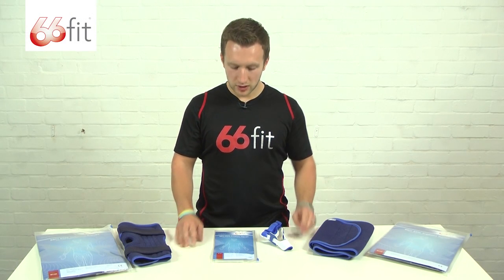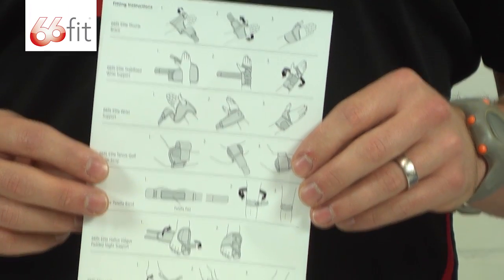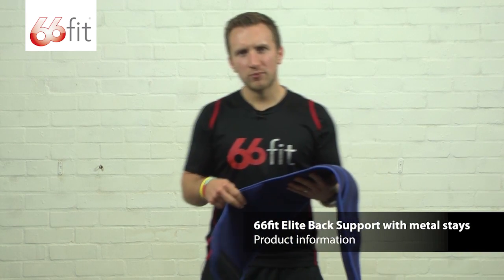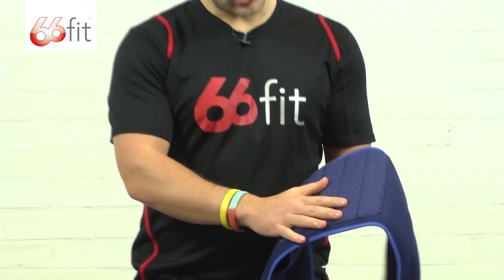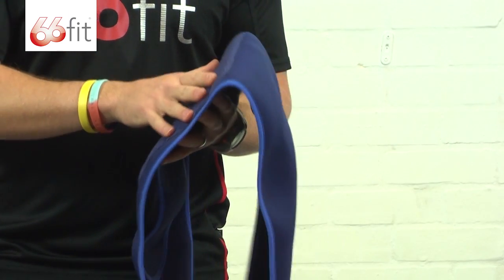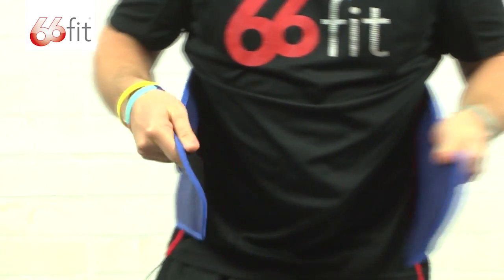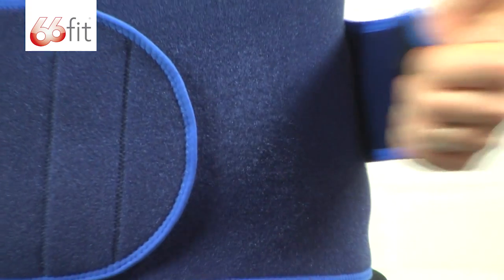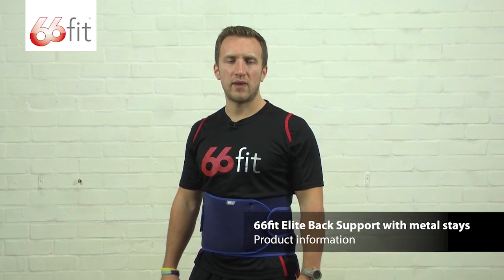Back Support Brace with Stays - 66fit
This video demonstrates how to apply and fit the 66fit Elite Back Support Brace with Stays.